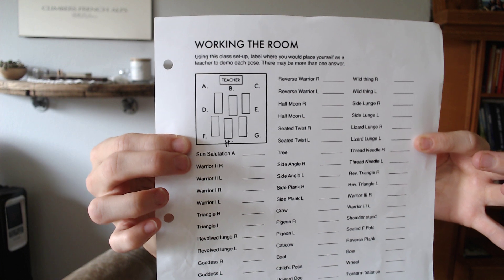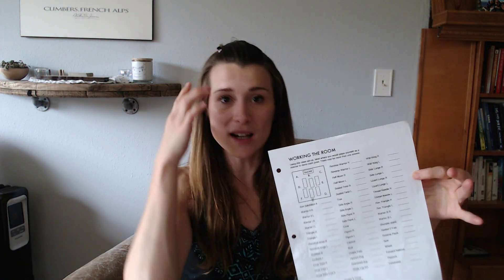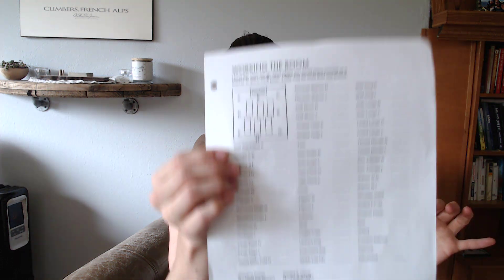Ashes Yoga Teacher Training - Working The Room - 200YTT week 4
A training video from my latest 200 Hour YTT.

Ashley Hagen (E-RYT), started practicing yoga in 2010 to help improve her performance as a college athlete. In 2013, after experiencing the benefits of a daily yoga practice, she received her 200-hr yoga teacher certification and began teaching vinyasa yoga, the most accessible style of power yoga. Her classes are fun, yet challenging with focus on finding the yogi warrior within. She also mentors new yoga teachers to develop confidence to teach with ease and authenticity.